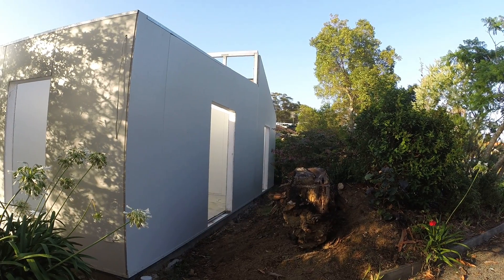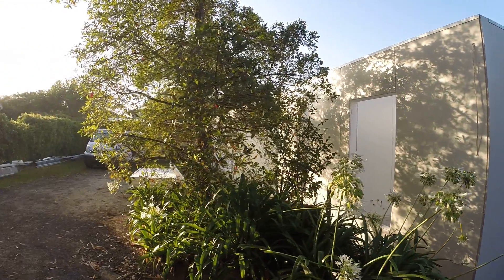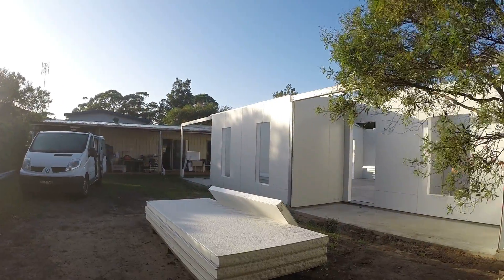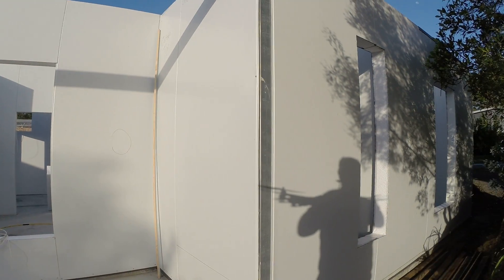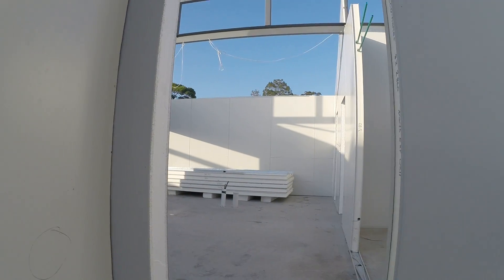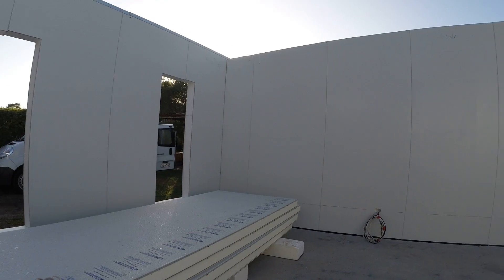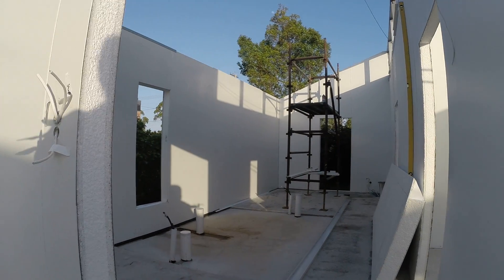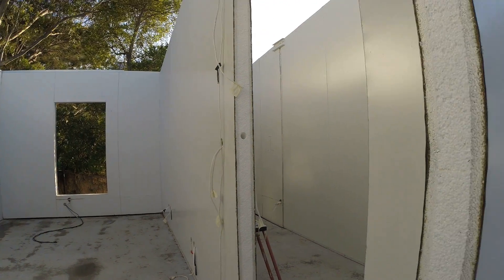SIPS Panel House Build So Far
Building a SIPS Panel House from scratch.